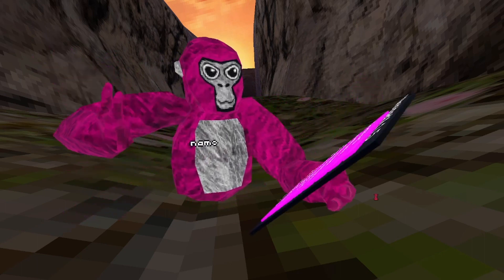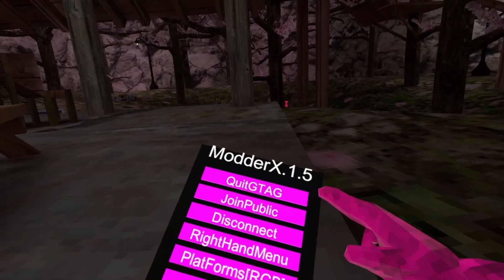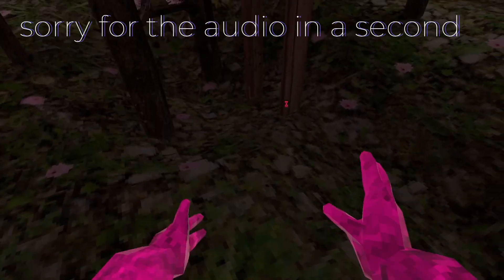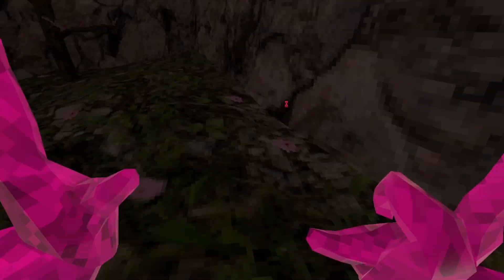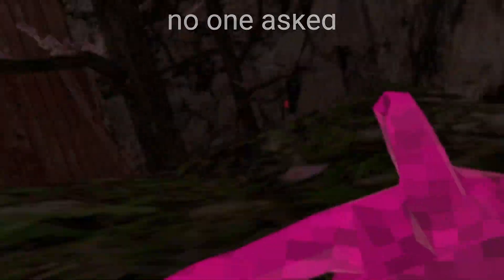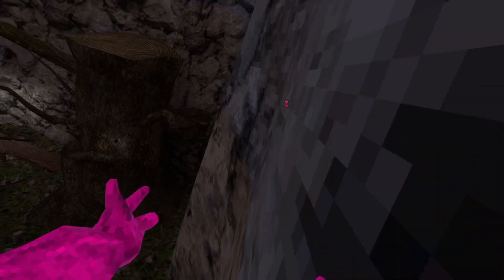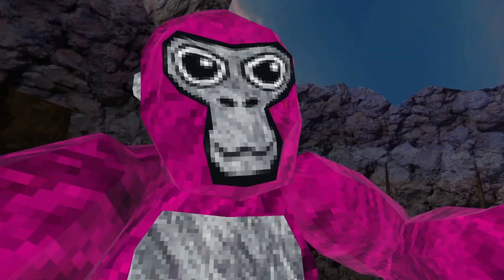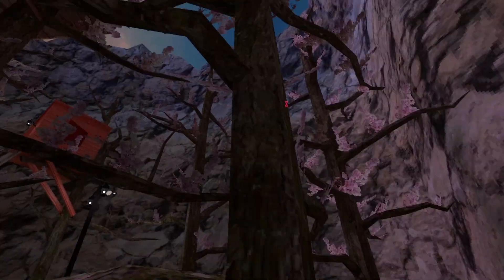modder x 1.5 review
subskrib